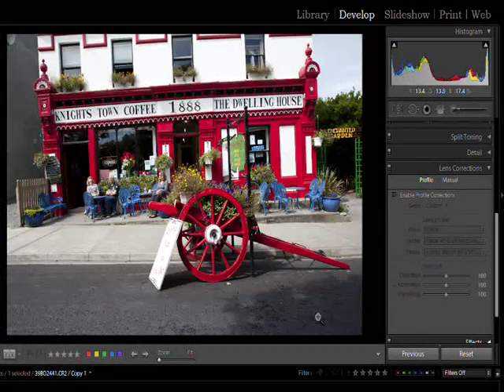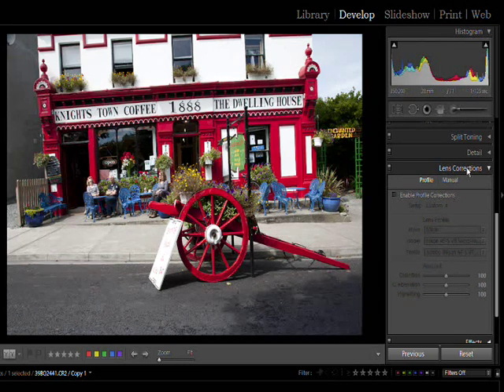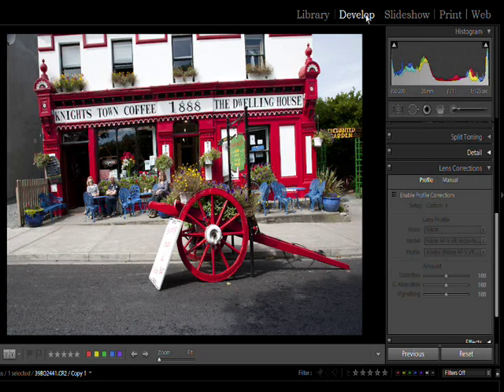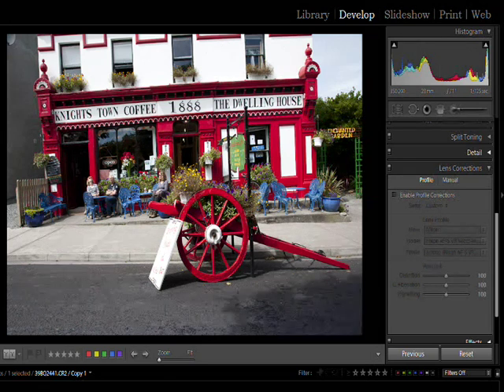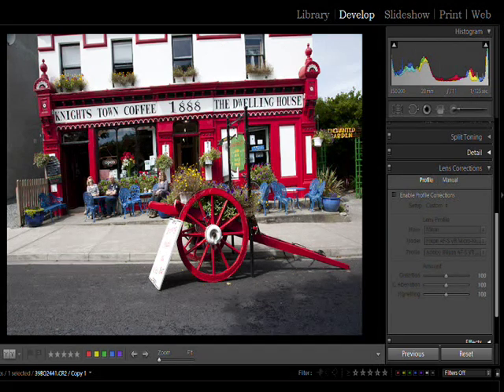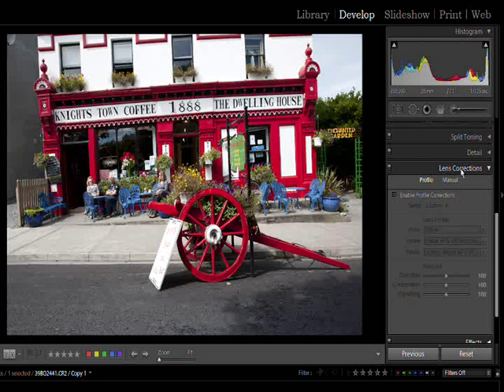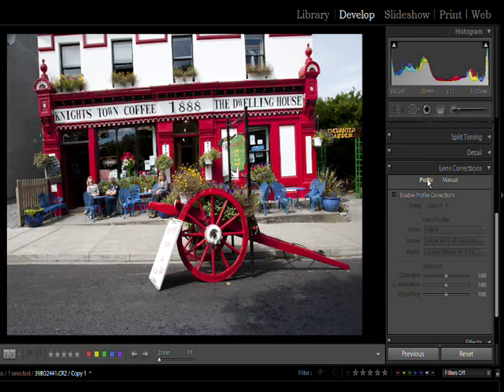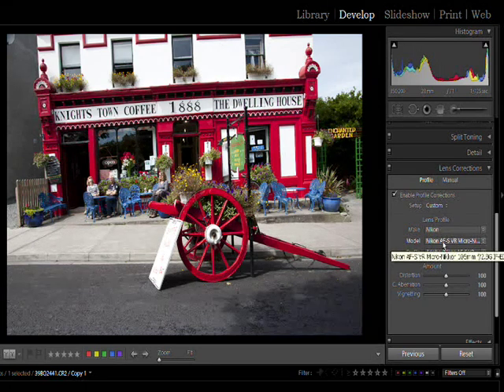How to use Lens Profiles Corrections in Lightroom 3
How to use the new lens corrections profiles in Lightroom 3 (version 3.2 - "Release Candidate"). With award-winning photographer and photography teacher Stephen  Power.